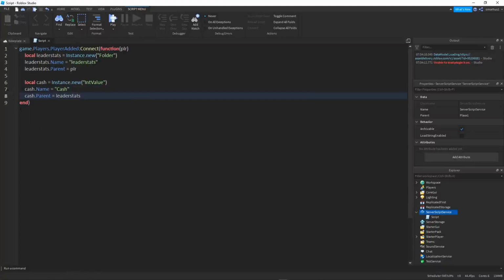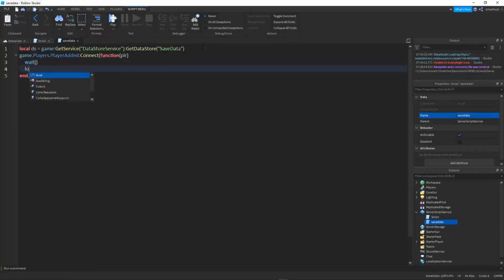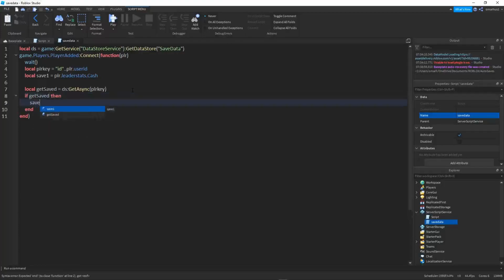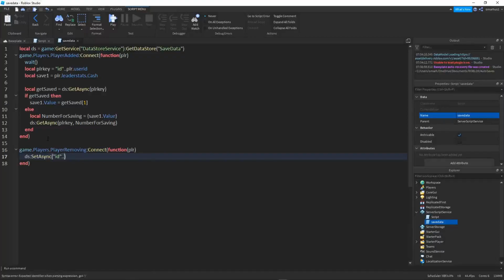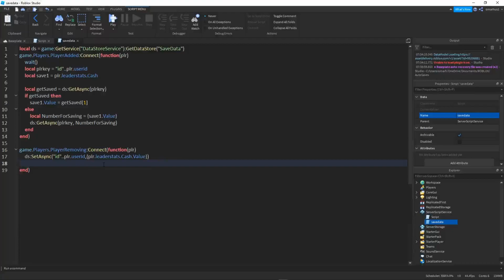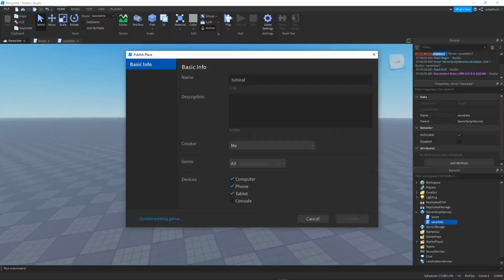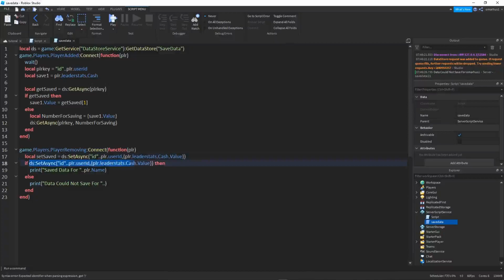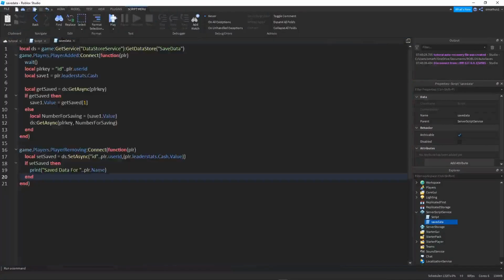Roblox Studio DataSave System 2021